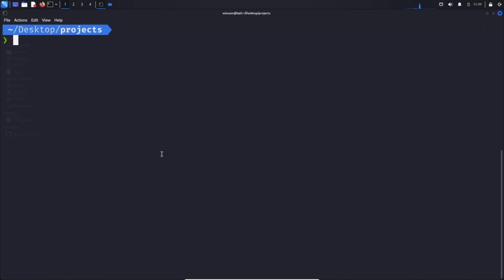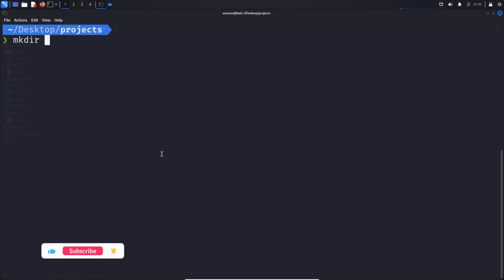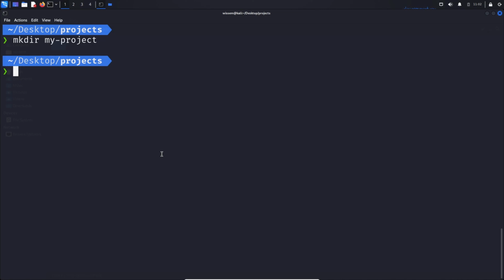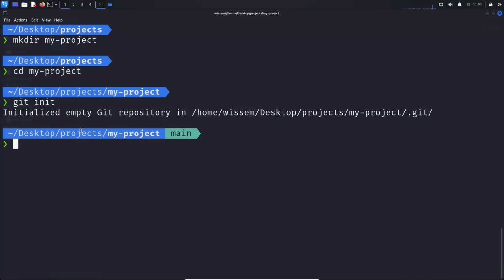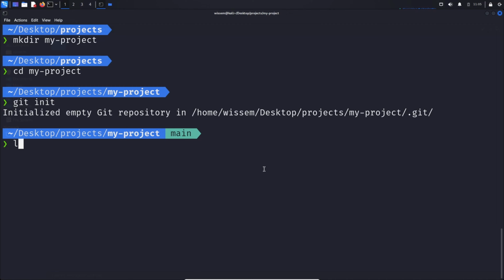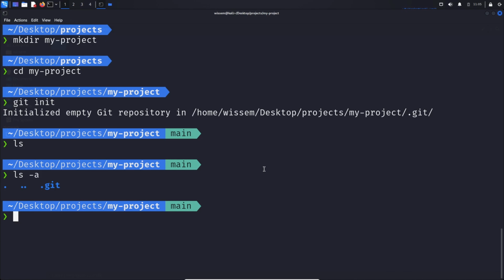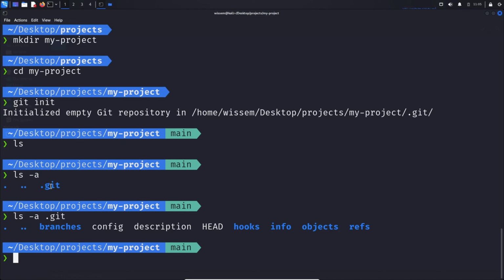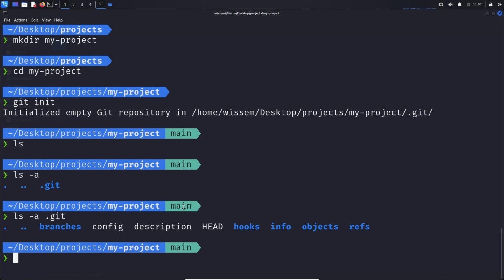Git Tutorial For Beginners | How to create a git repository | git init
Git Tutorial For Beginners | How to Create a New Git Repository | git init

Want to start tracking your project with Git? In this beginner-friendly tutorial, you'll learn how to create a new Git repository using the git init command.

Initializing a Git repository is the very first step in using Git for version control. Once your project becomes a Git repository, you'll be able to track changes, create commits, work with branches, collaborate with other developers, and push your code to platforms like GitHub, GitLab, and Bitbucket.

In this step-by-step tutorial, you'll learn exactly how the git init command works and how to initialize a Git repository from scratch.

✅ What a Git repository is
✅ What the git init command does
✅ How to initialize a new Git repository
✅ Understanding the hidden .git directory
✅ How Git starts tracking your project
✅ How to verify that your repository was created successfully
✅ The next steps after creating a Git repository

This tutorial is perfect for:

Git Beginners
Software Developers
DevOps Engineers
Students learning Git
Anyone new to version control